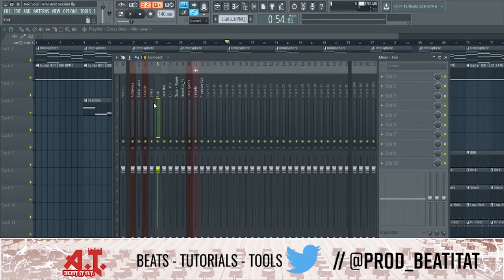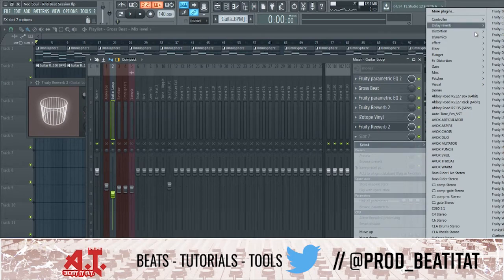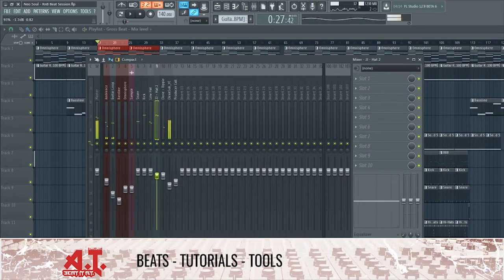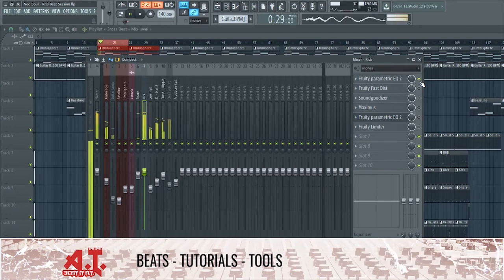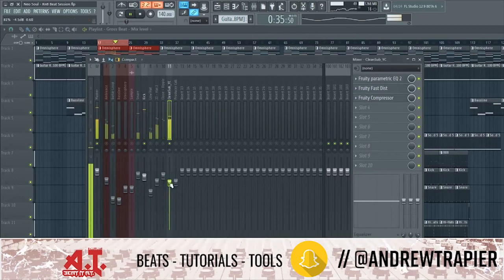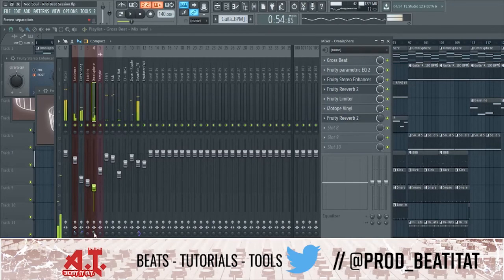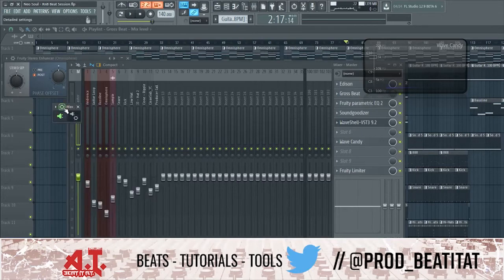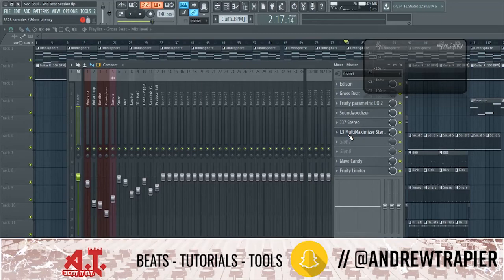Mixing My RnB Chill Beat So It Sounds BETTER!!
In this video Andrew of Beat It AT mixes the Chill RnB type that Tony Chang made the other day.

What do you think about this beat? Does it sound better than what it did when Tony was working on the session?

Was this beneficial towards your learning progress in mixing and mastering? Wanna hear your thoughts!